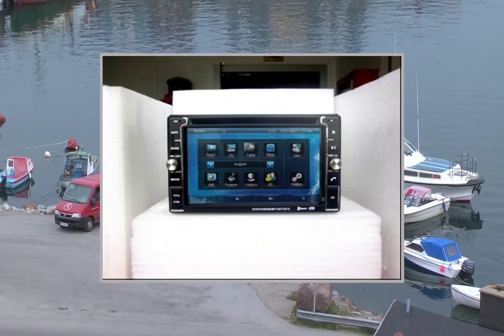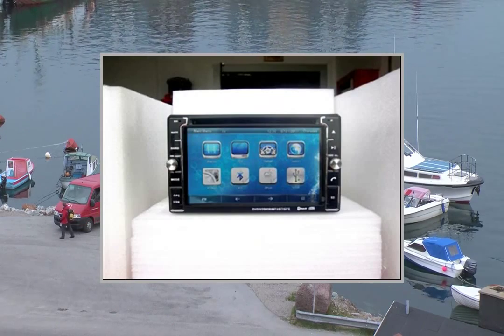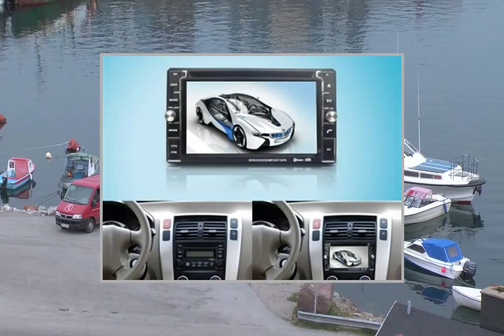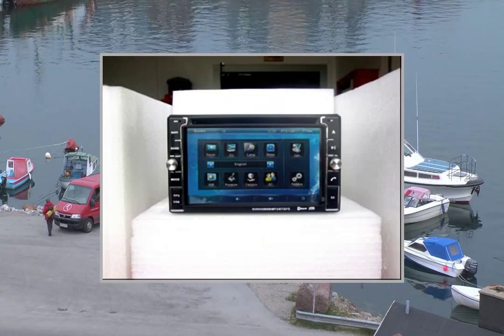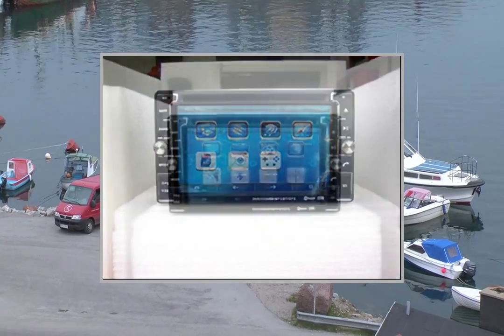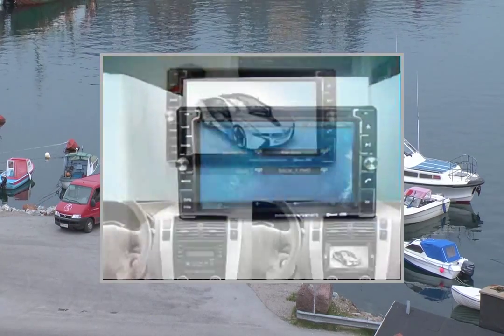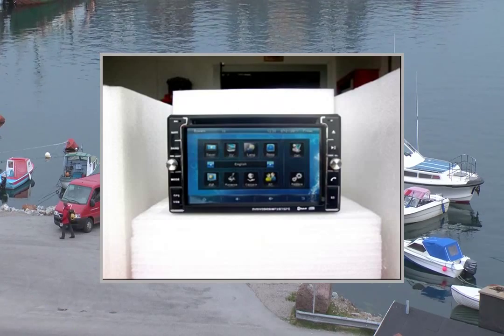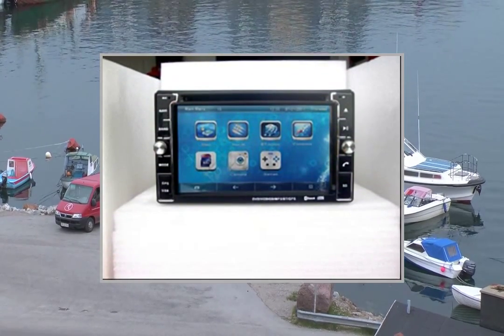6.2 Inch 2 Video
Pгоduсt Dеsсгіptіоn
6.2 Inch 2
General Functions:1. 2-DIN digital touch screen TFT LCD display, 3D GUI User Interface easy to operate 2. LCD pixels: 800 * 4803. Language: Chinese / English / Russian / Arabic / Spanish / Portuguese/ French / German / Thai / Turkish4. Support IPOD Function5. Support Steering wheel control Function 6. DVD playback compatible with CD/MP3/VCD/MPEG4(DIVX)WMA/JPEG7. FM/AM with preset 30 stations. RDS available for any market which needs.8. SD/MMC card USB-reader support MP4, DIVX, JPEG, MP3 and WMA playback9. 4X60W maximum power output10. Car reverse control radar and CCD camera input (switch automatically)11. Analog TV tuner build-in, auto select NTSC, PAL or SECAM12. 1 Route audio/video input, 2 Route audio/video output 13. PIP support (Picture in Picture should be with GPS) and RGB high definition image14. PIP The image can be moved randomly15. 5.1-channel digital audio (SPDIF) output16. Subwoofer audio output17. Built-in Bluetooth for mobile hands-free.18. RGB high definition image.19. Built in Games (the function should be with GPS)20. Built-in GPS Navigation System (Windows CE 6.0) 21. FM frequency: 87.5-108MHZ Japan: 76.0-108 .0 MHZ Russian: 65.0-108MHZ22. AM frequency: 522-1710KHZ23. Analog TV mode: PAL / NTSC / SECAMTechnical parameters:1. Voltage: DC 12V2. Current: 30 mA3. Output power: 4 * 60 W4. Operating temperature: -30 degrees - 80 degreesPackage contents:1. Car DVD player x 12. Touch pen x 13. A/V & Power cables x 14. Remote controller x 15. GPS antenna cable x 16. English Manual x 1

Suit for HYUNDAI Santa Fe 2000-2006
6.2 inch 2-DIN digital touch screen TFT LCD display
Steering wheel control /Resolution
DVD playback compatible with CD/MP3/VCD/MPEG4